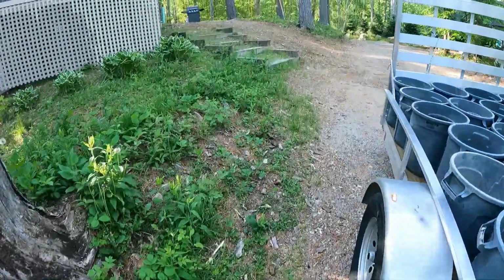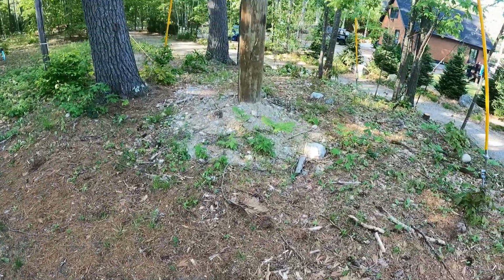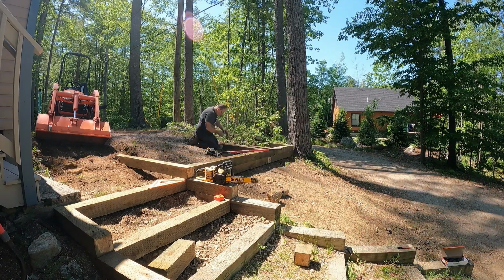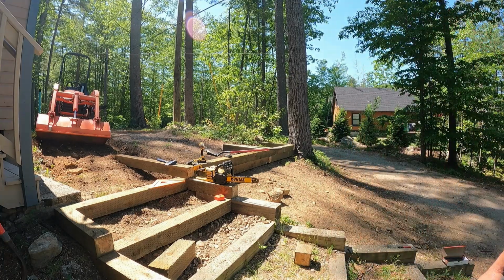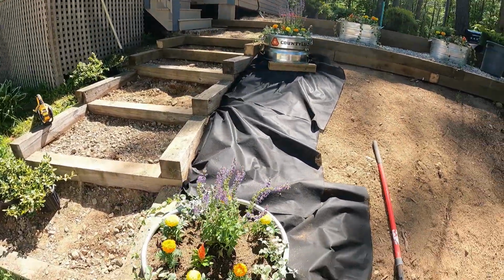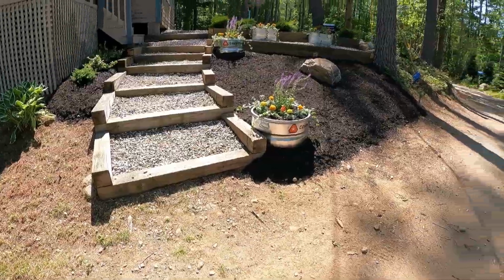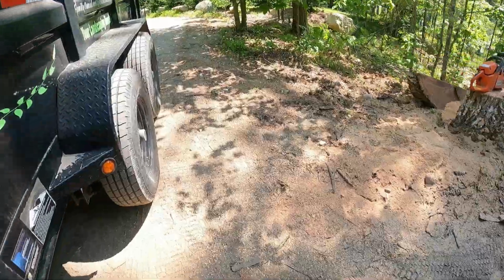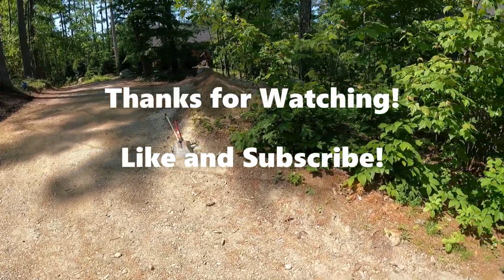SIMPLE CABIN LANDSCAPE | PART ONE ❀